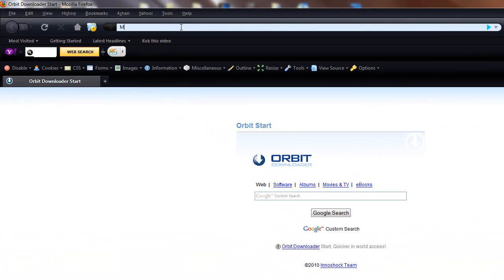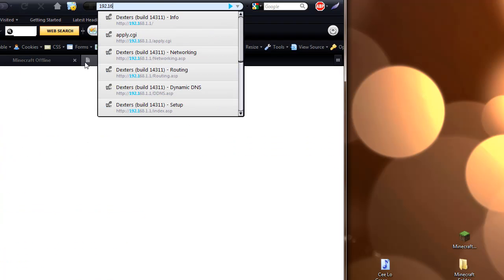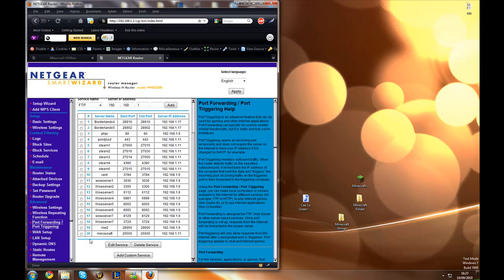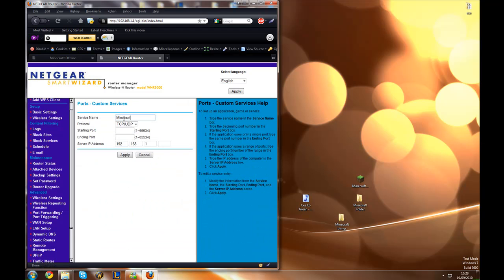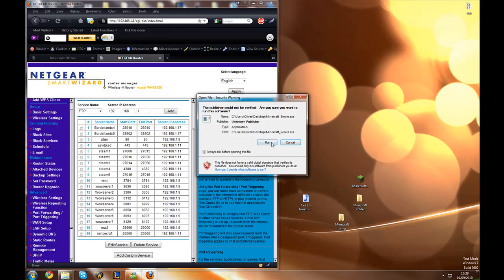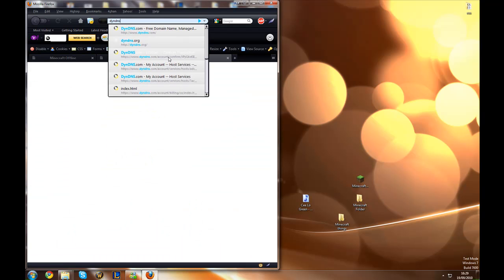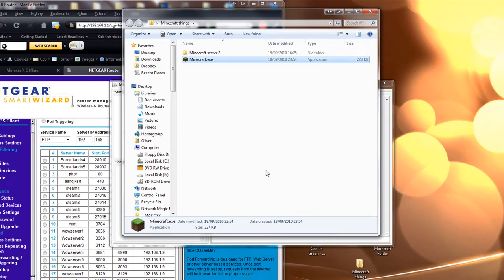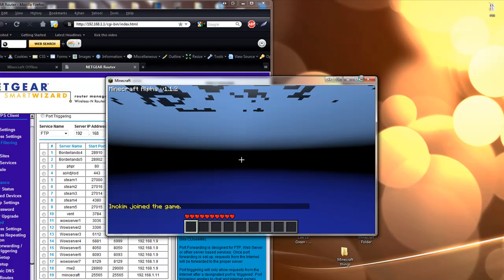Minecraft Multiplayer Survival Server Creation - TUTORIAL!!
A short tutorial on making a Minecraft server that is open to the public.  Also shows how to use DynDns to hide your IP address so you can share it out without giving your ip address away.

Also, it would be very helpful if people could click this link for me.